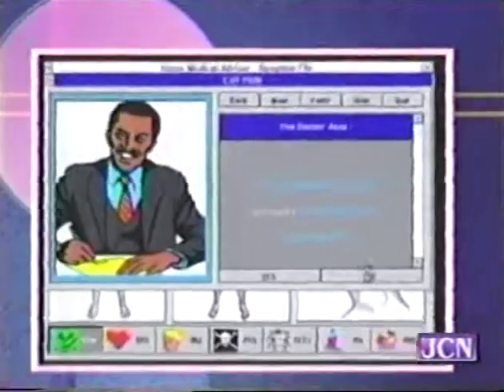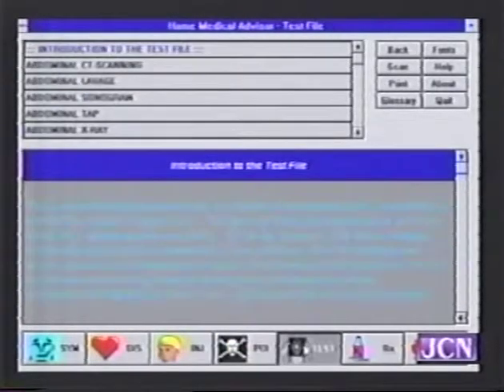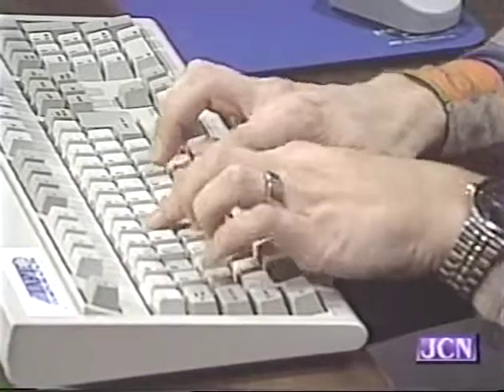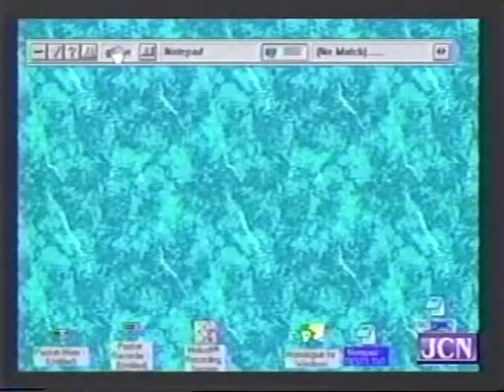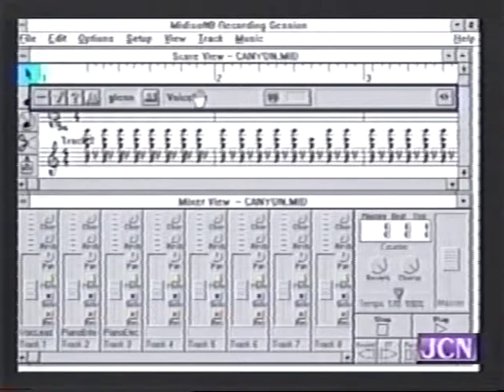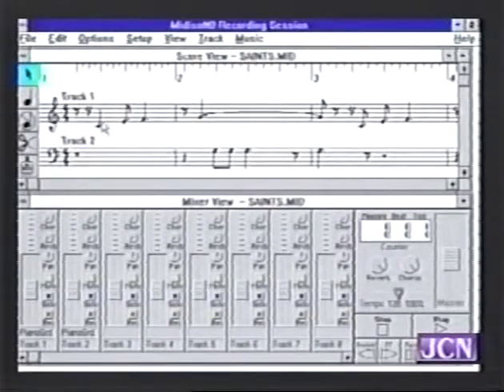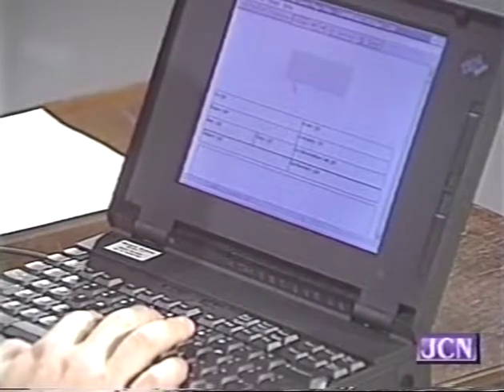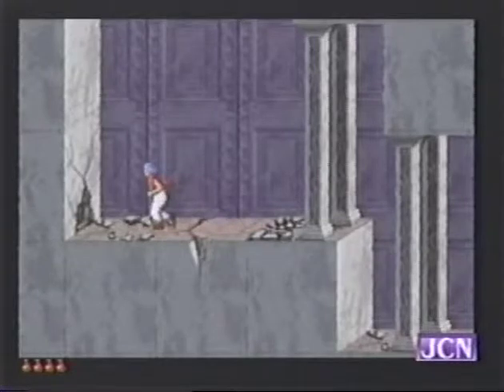Jones Computing Network-Home Computing 03 (1993)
En Archivo RaroVHS preservamos y compartimos películas raras, cine bizarro, VHS originales, terror ochentero, cine clase B, películas prohibidas, archivo de televisión retro, publicidades antiguas, programas perdidos y joyas del videoclub que no están en streaming.

🚀 No es solo nostalgia: es preservación cultural.